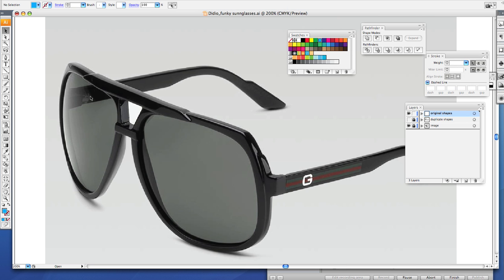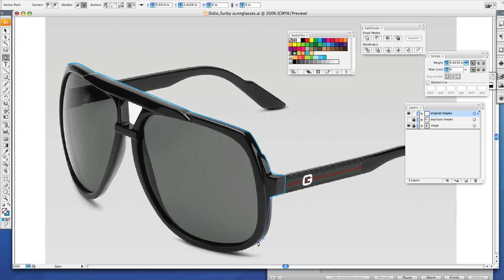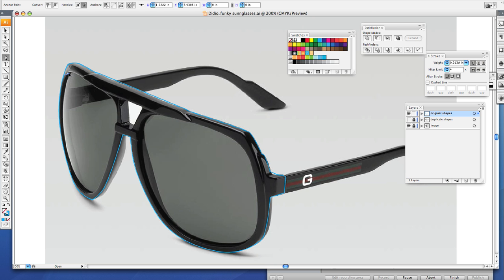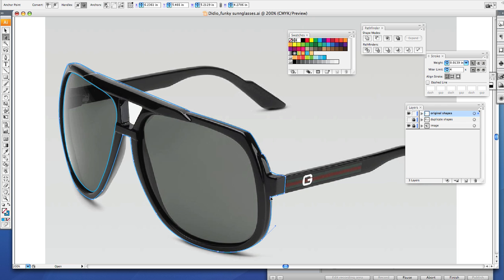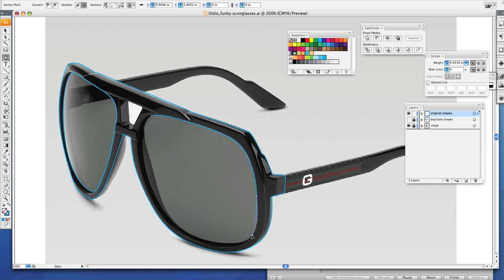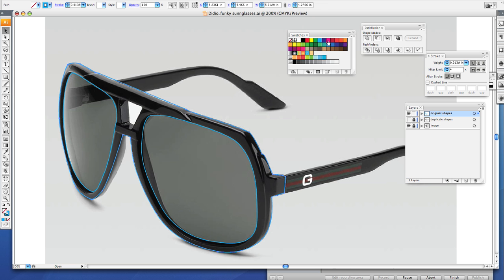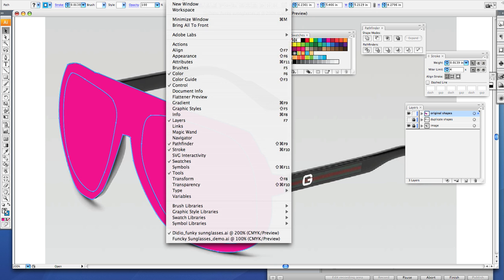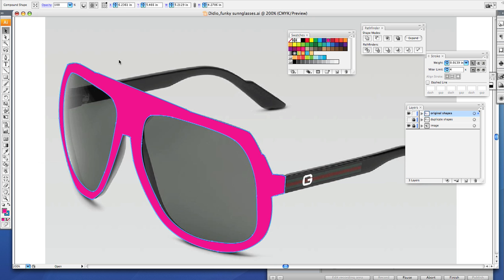tutorial2 tracing the frames